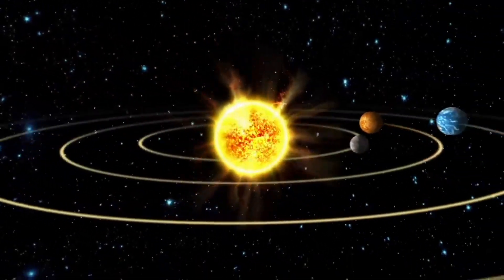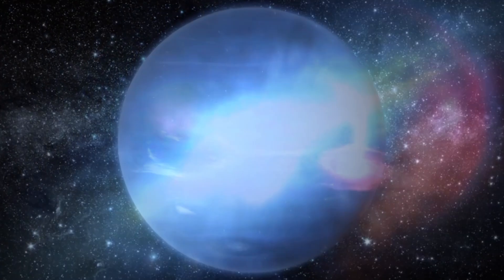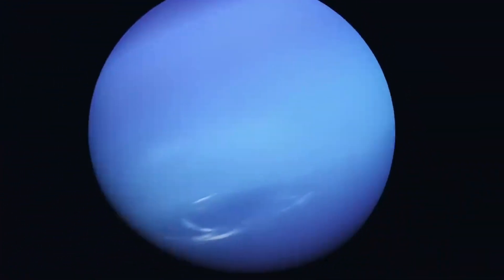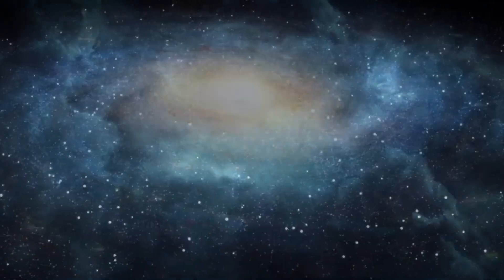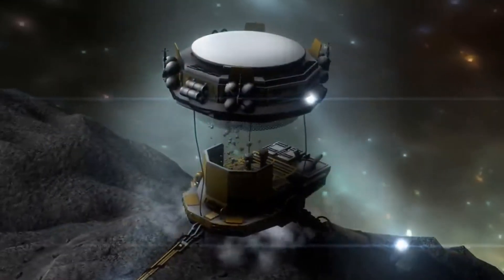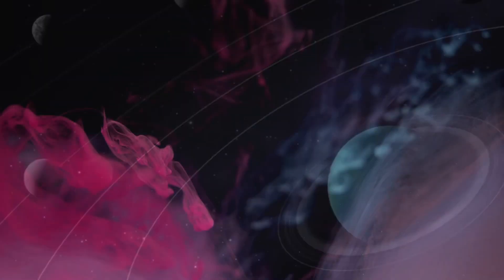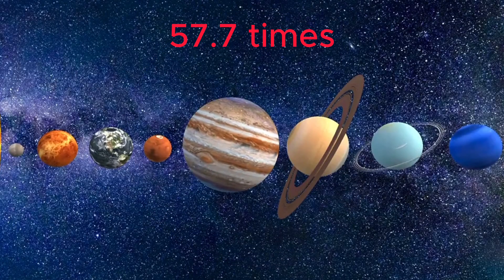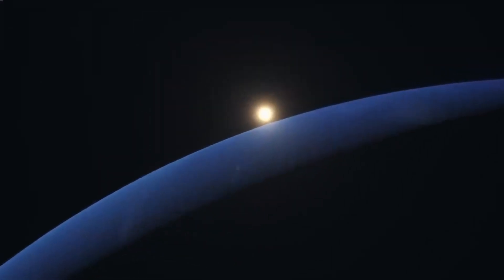Neptune: Into the Depths of the Blue Giant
🪐 Explore Neptune: The Mysterious Blue Giant,the second larget cold planet of our Solar System 🌌

🌟 Welcome to our journey through the captivating world of Neptune, the enigmatic ice giant that resides at the outer edges of our solar system. In this video, we'll dive deep into the facts, wonders, and mysteries of this beautiful blue planet.
🌐 Neptune's Size and Distance: Discover the astonishing dimensions of this distant world and its place in the cosmos.
🌬️ Dynamic Atmosphere: Explore Neptune's turbulent and ever-changing weather, including massive storms and powerful winds.
💍 Ring System: Learn about the subtle but fascinating ring system that surrounds the planet.
🌕 Moons of Neptune: Meet the unique moons orbiting this ice giant, with a focus on Triton, its largest and most intriguing moon.
🚀 Voyager 2 Encounter: Relive the historic Voyager 2 mission's flyby of Neptune, which provided us with valuable insights into this distant realm.
Join us on this educational and visually stunning voyage as we uncover the secrets of Neptune, a planet unlike any other in our solar system.